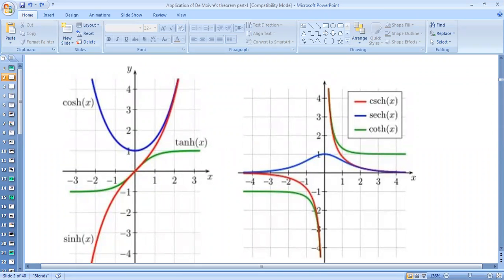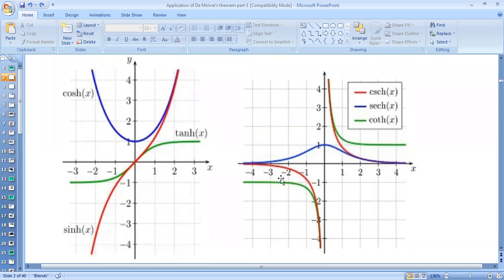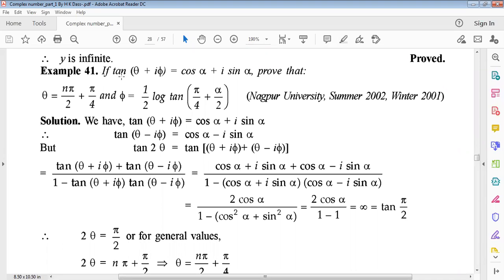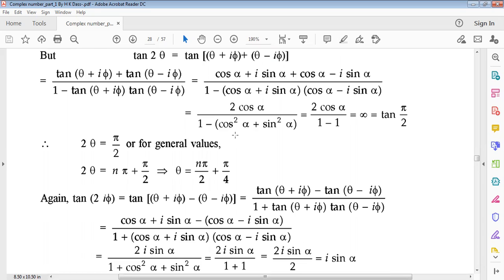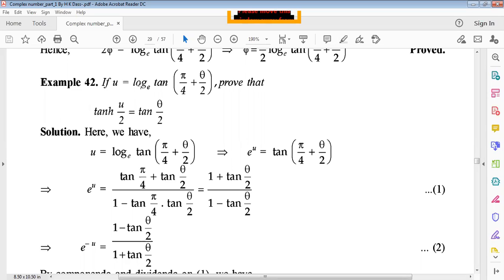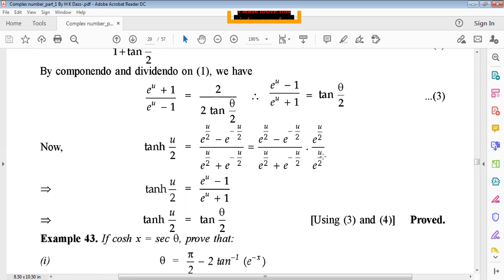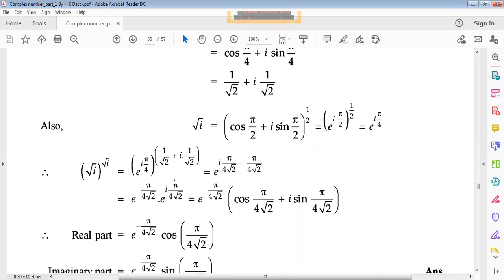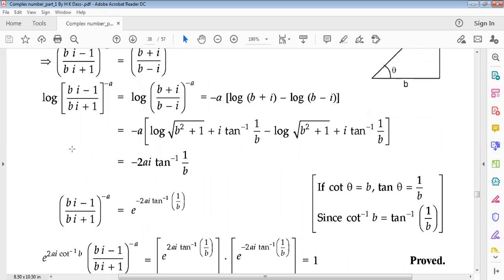Circular functions & hyperbolic functions of complex numbers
In this lecture we studied the geometrical interpretations of Circular functions & hyperbolic functions and solved some problems related with complex numbers.